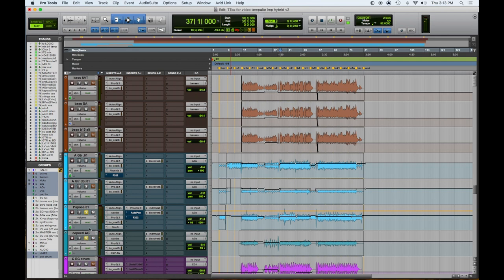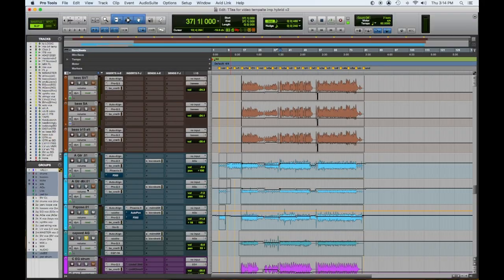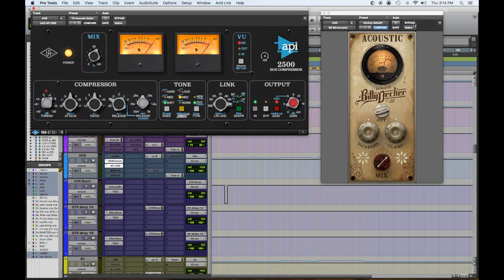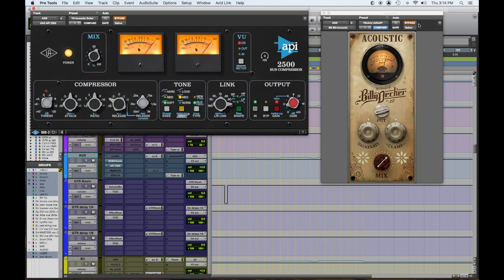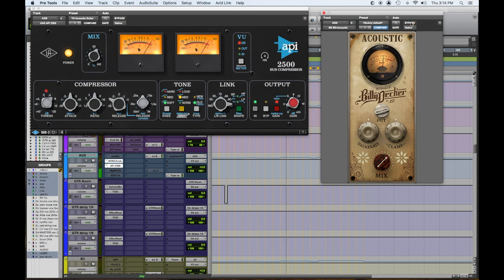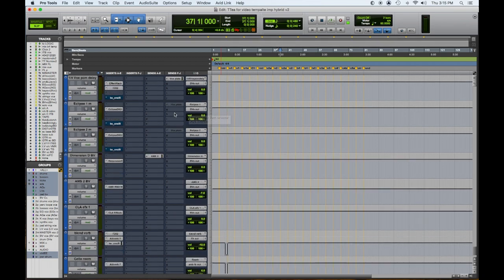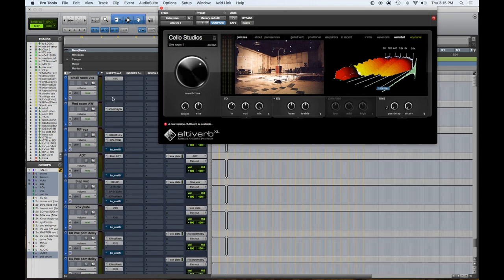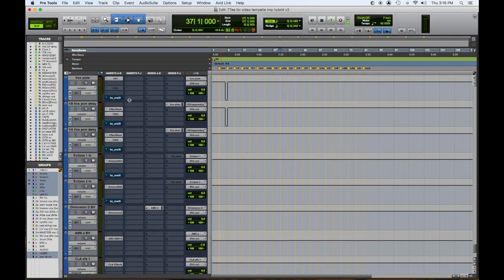Anatomy of Mix #4 - Part 4 Acoustic Guitars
Part 4 focuses on the organizing the layered acoustic guitars-  enjoy !